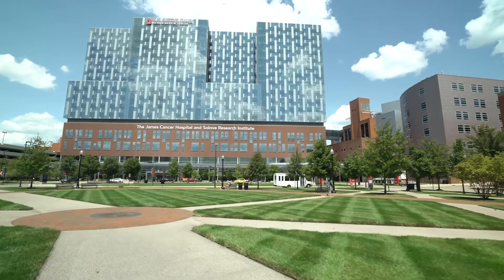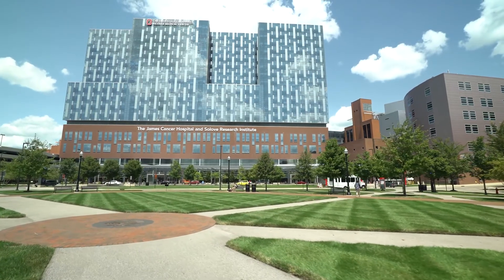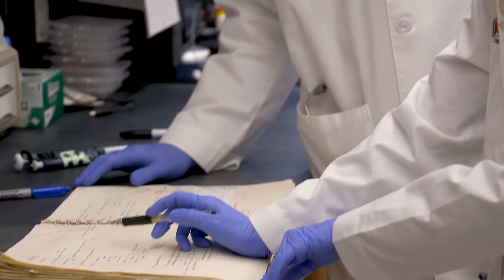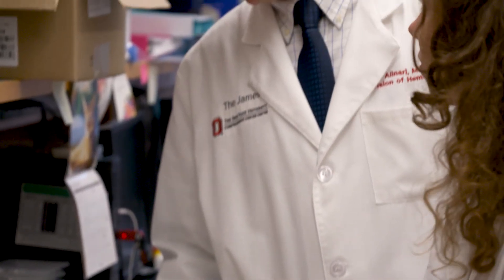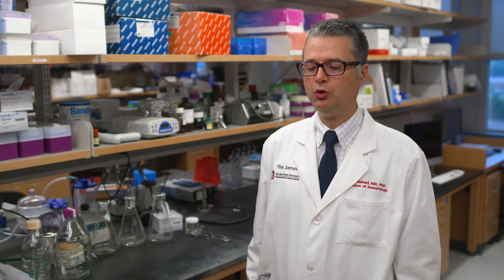Internal Medicine Residency: Physician Scientist Training Program | Ohio State Medical Center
Learn more about the Physician Scientist Training Program at The Ohio State University and hear why Ohio State was the right fit for our residents, as they share their thoughts on the culture, research and training the PSTP program offers.